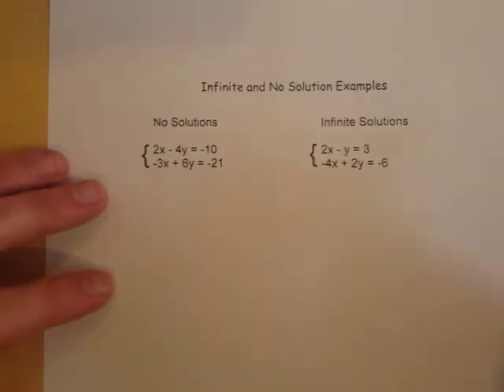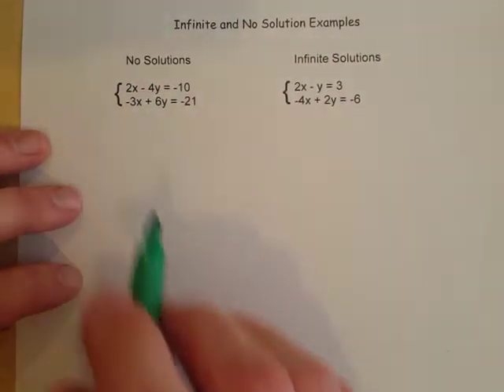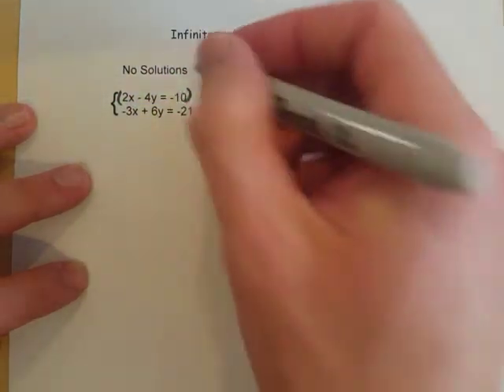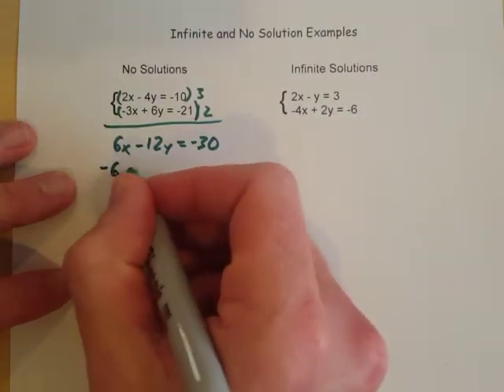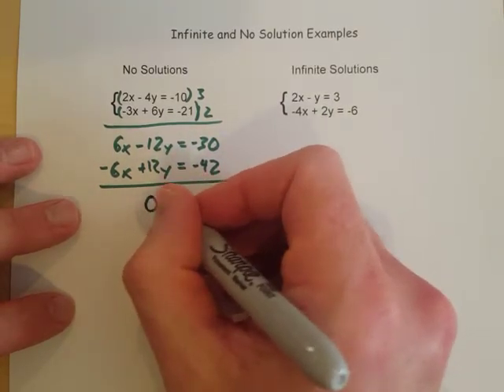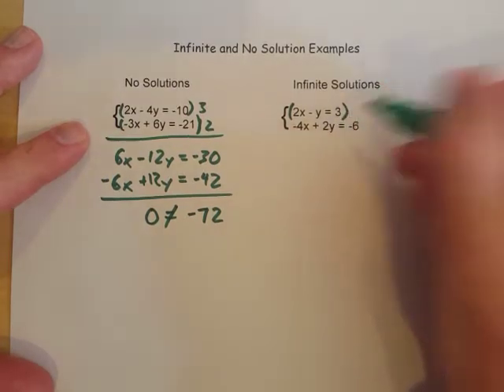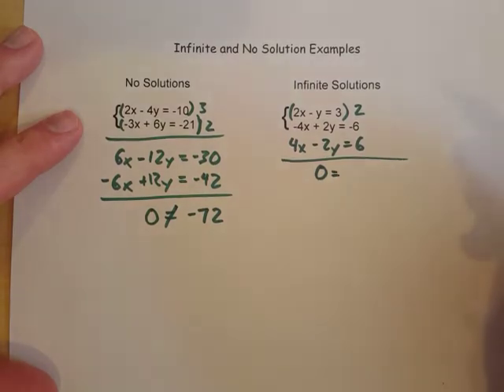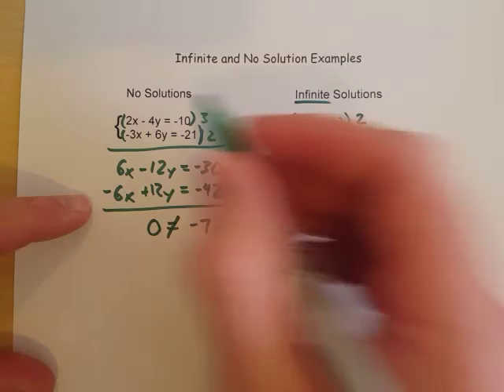7 1 Elimination No Infinite Solutions Example